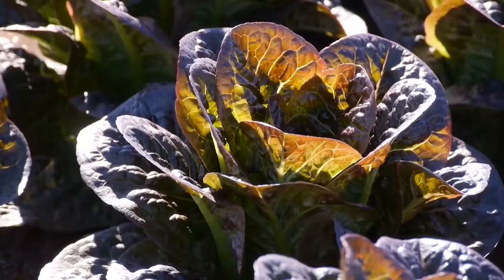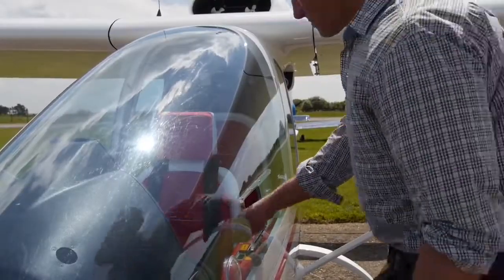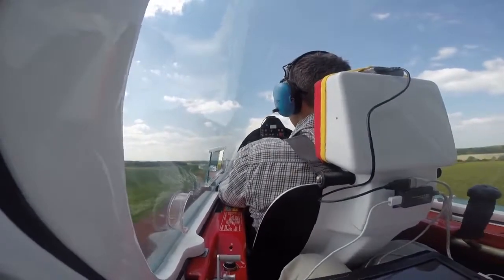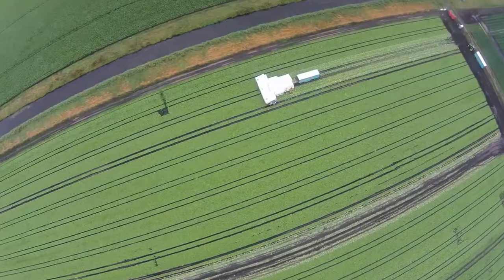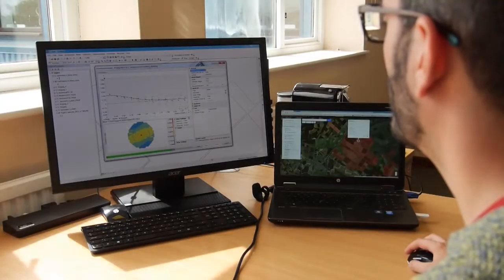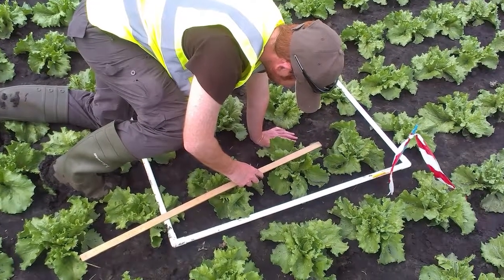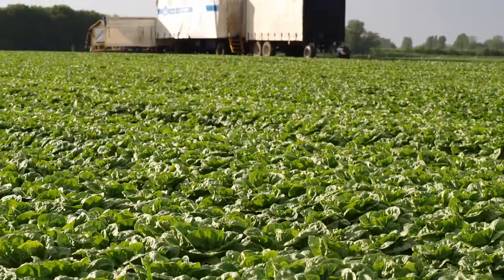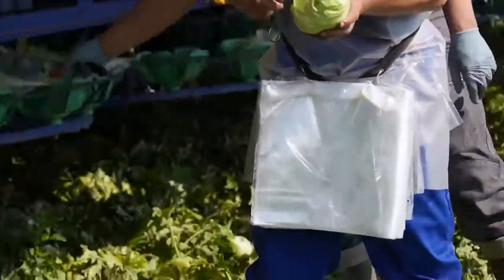Introducing AgriEye Original